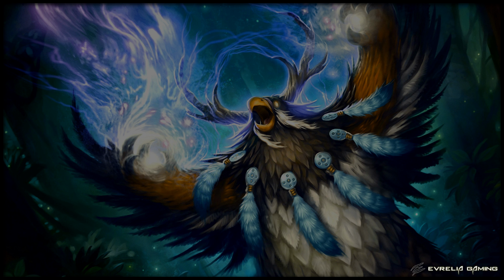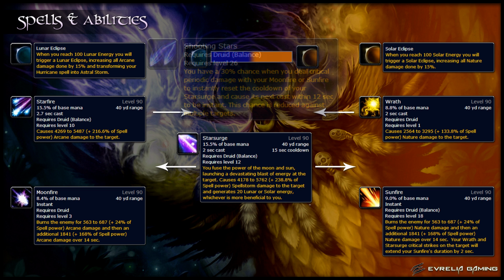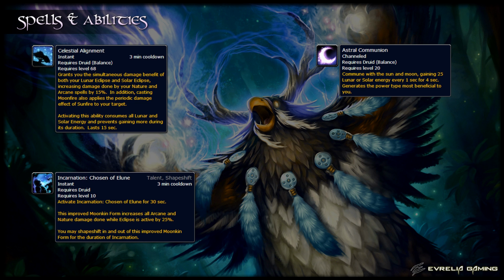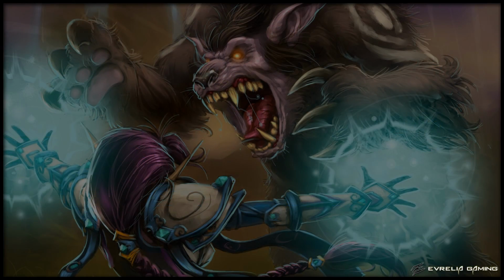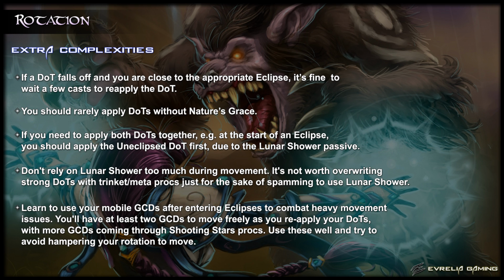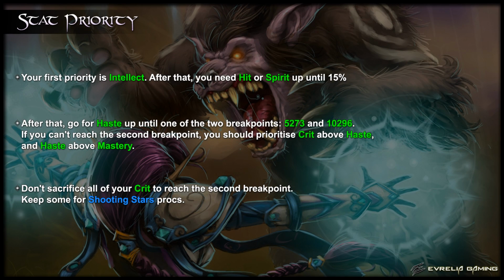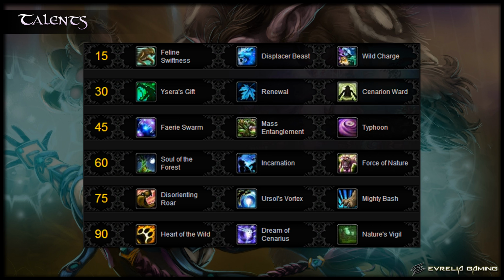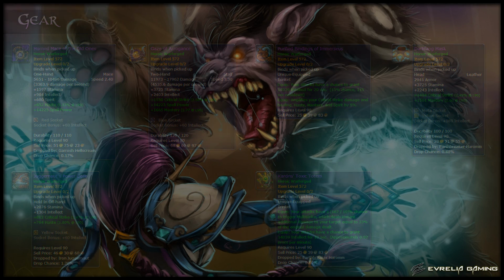5.4 Balance Druid DPS Guide - Warcraft Academy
This is a complete PvE guide for Balance Druids in Patch 5.4, written by Zojun of ScrubBusters.